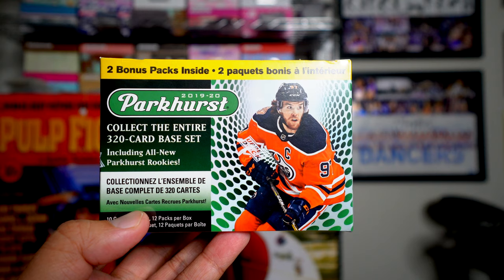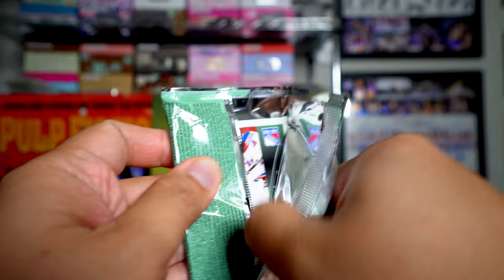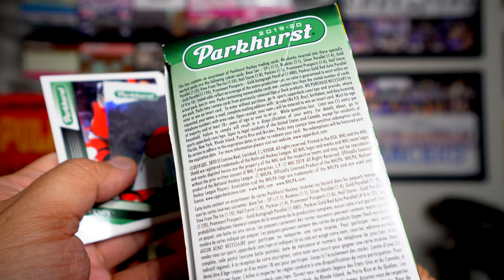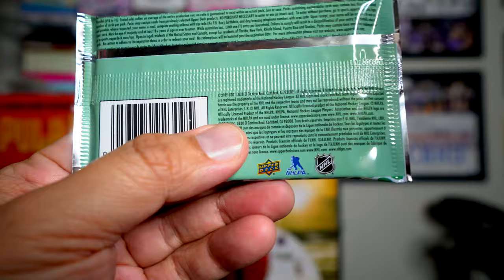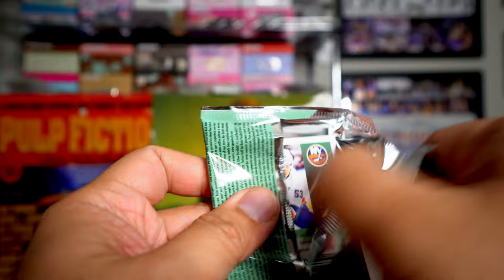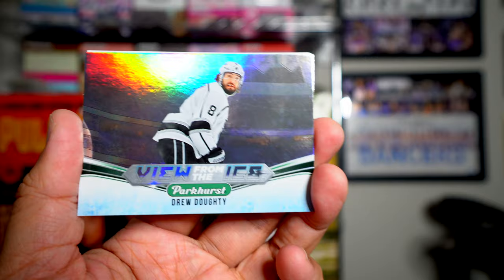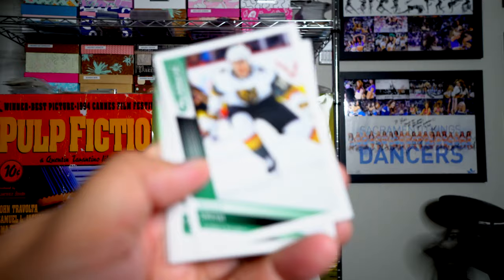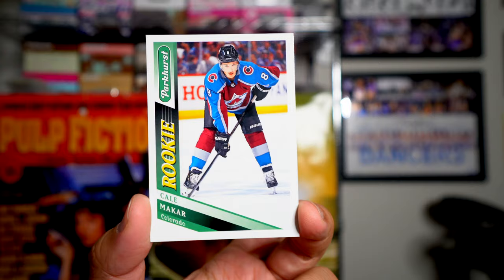19/20 Parkhurst Blaster Box Break + Review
If you'd like a chance to win some cards from this blaster, do this!
2. Leave a comment telling me what you thought of Parkhurst this year.
3. Include the words "I'm In" with your comment. I won't count it if it's not there.

I will do a random drawing to determine a winner in a future video!

Good luck!